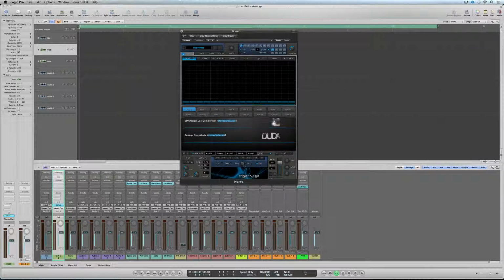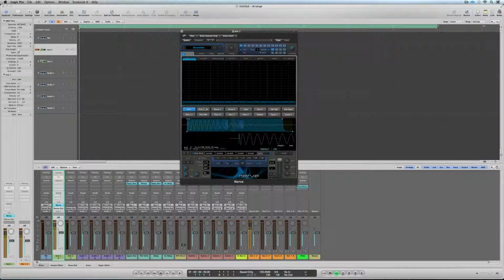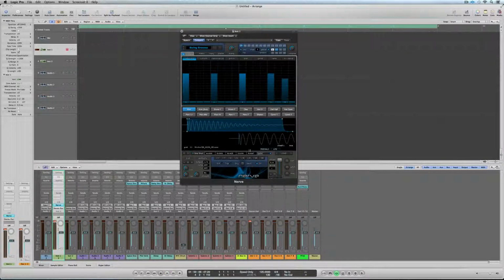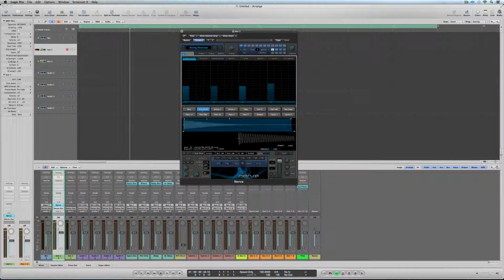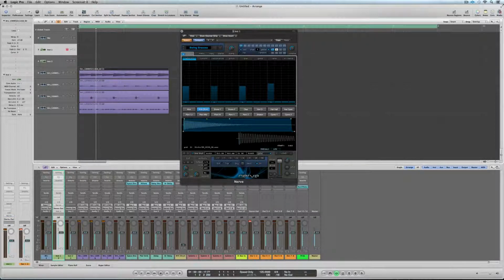Quickly Rendering Audio in Nerve to Logic Pro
A quick demo of rendering audio via the vst Nerve from Steve Duda at Xfer

This is a very quick and very easy to use tool for beat making.